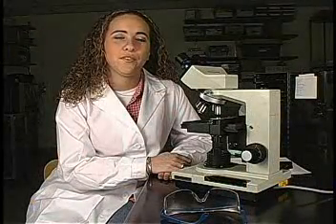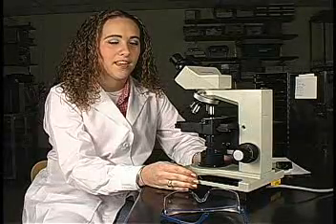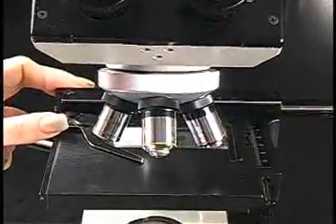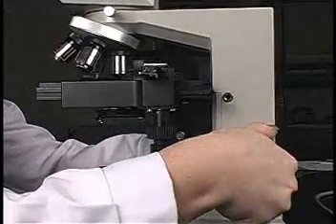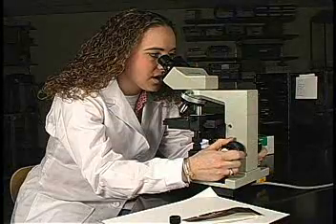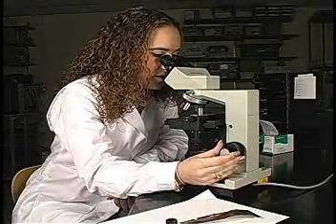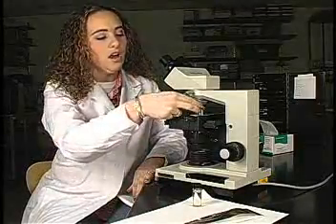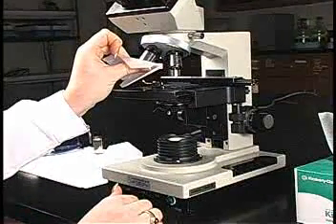using microscope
discribition of using opticcal microscope